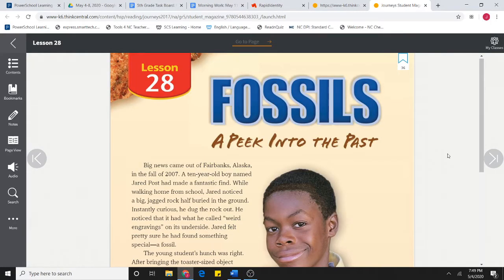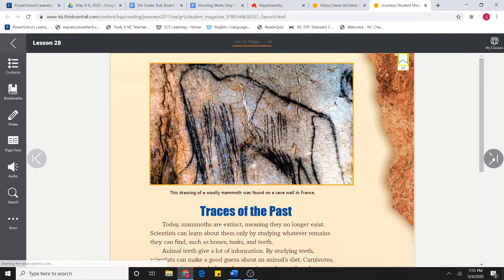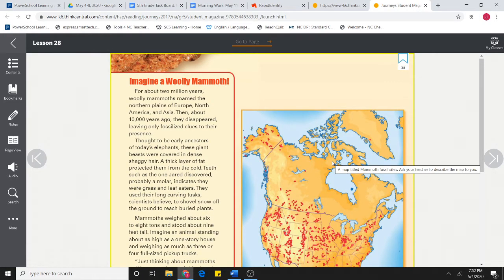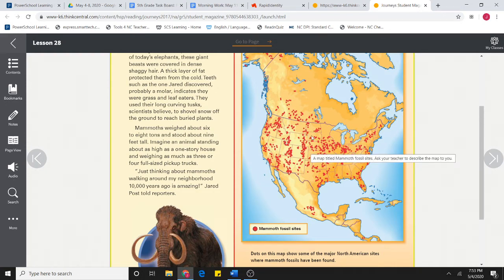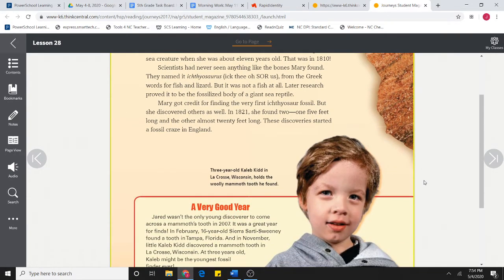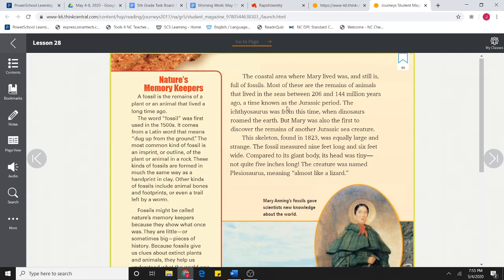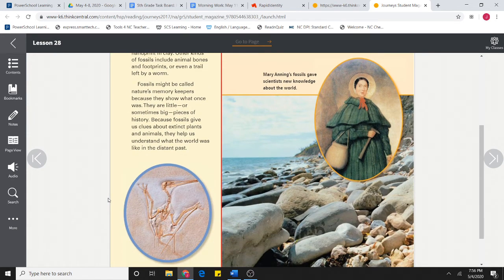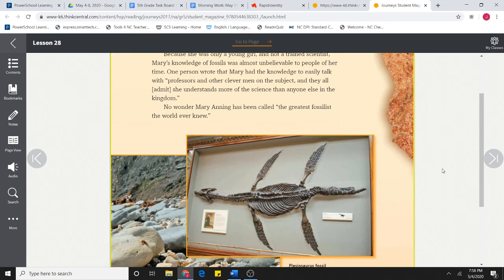"Fossils: A Peek Into the Past," Mrs. Dowell-Young